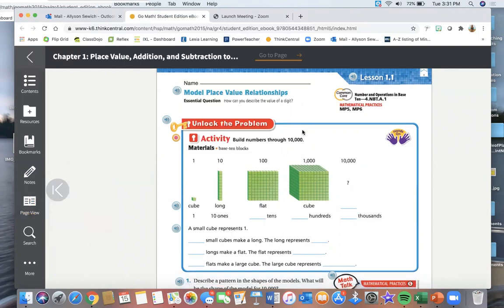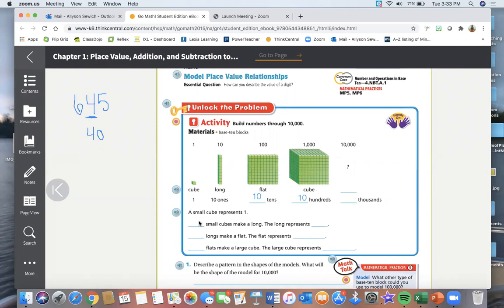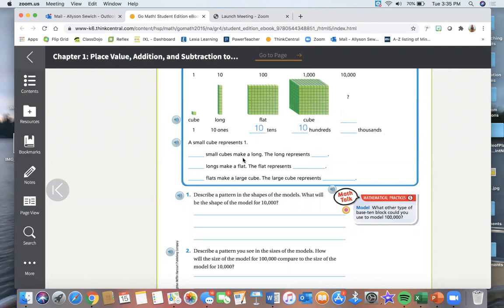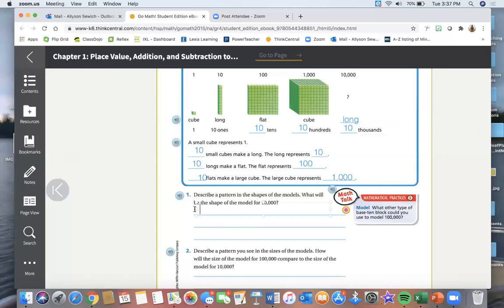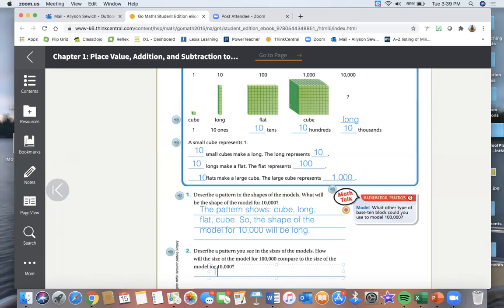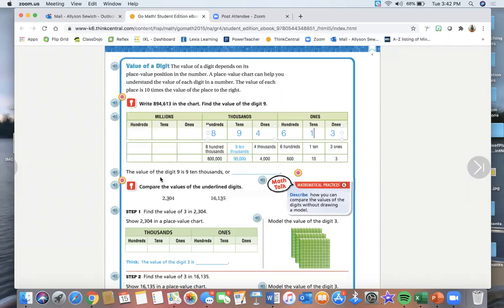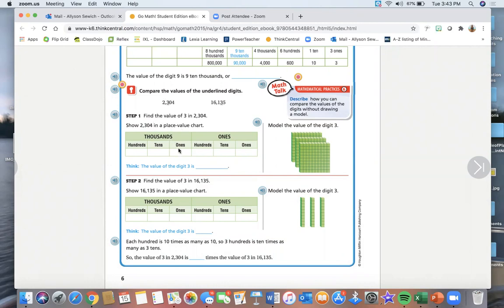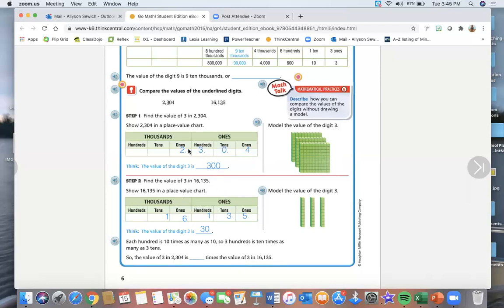Lesson 1.1: Model Place Value Relationships